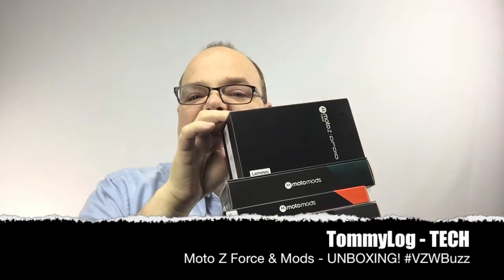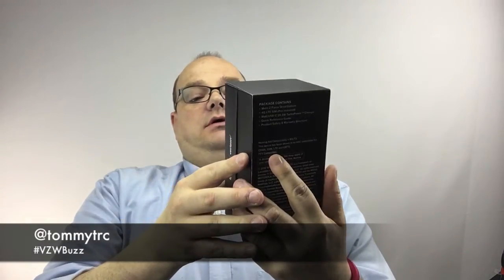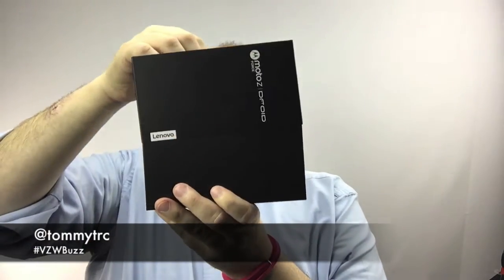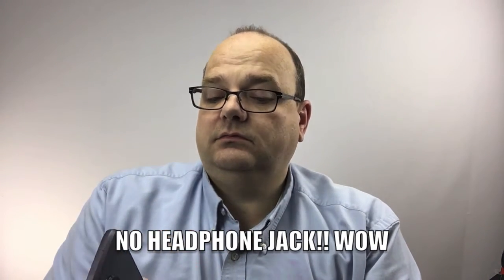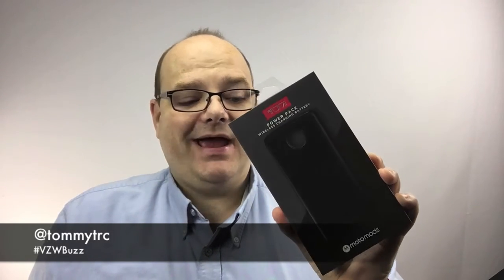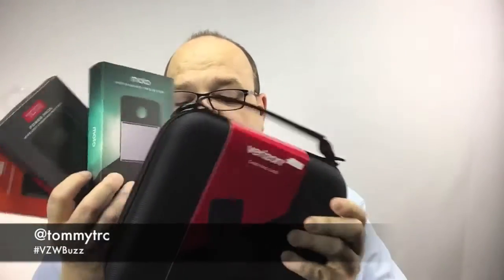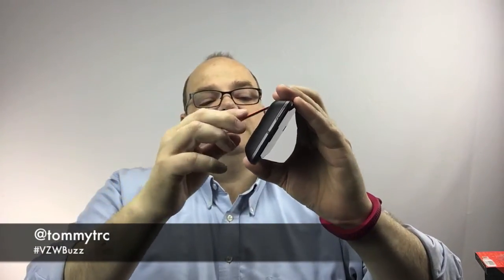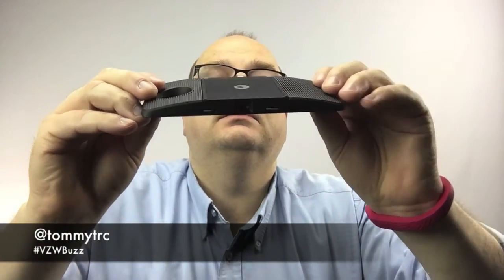TommyLog TECH - Moto Z Force from Motorola & Mods - Unboxing!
Hey Kids it’s Tommy and today feels like Verizon Christmas in the Tommylog Studios! You know how much I just LOVE new tech and today I’m on overload here! So for today’s Tommylog TECH, let me show you the brand new Moto Z Force from Motorola – along with something they call Mods. Mods are add-on backs to the phone to give it extra features like added battery-life and wireless charging, portable speaker and even a portable LED projector. Can you believe that – a projector in the palm of your hand? I’m in heaven!
THANK YOU to my good friends at Verizon. If you want your very own Moto Z Force or any of the mods I unboxed today – step right up.